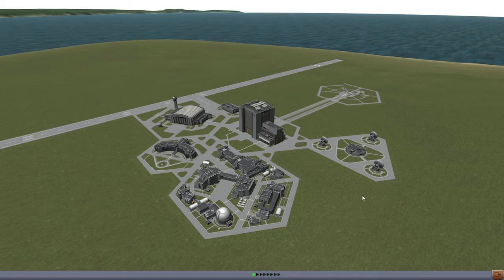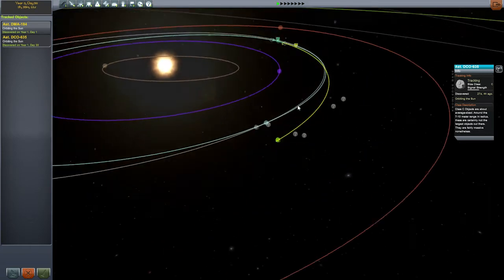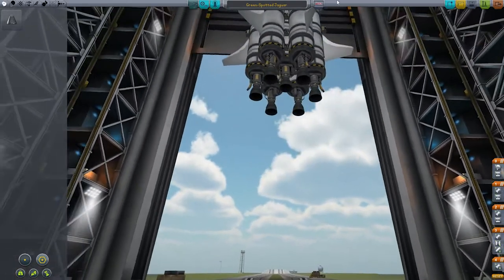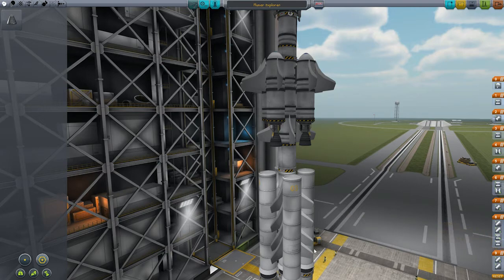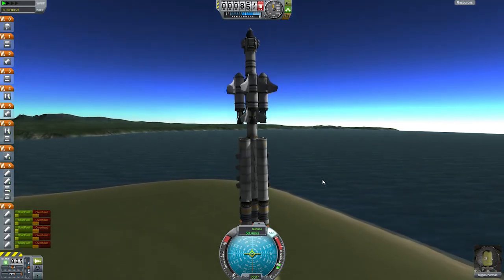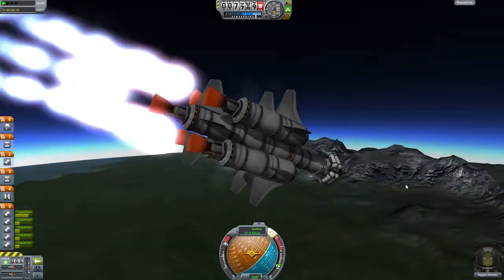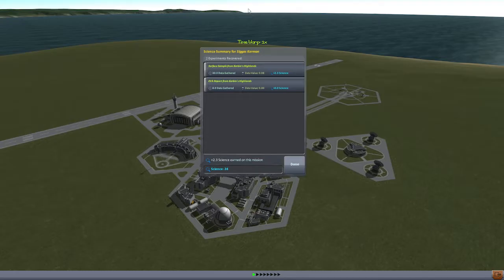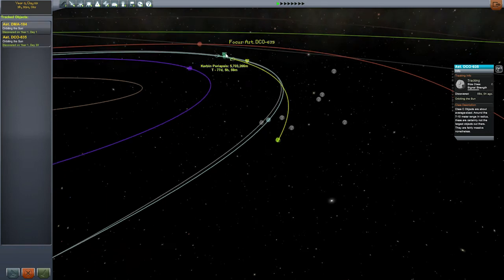KSP Contracting! Episode 3: Knight5olaire's 'Mun3xploder'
Today a mun rocket with all sorts of bells and whistles gets the center stage!

In this series I fly the craft that you build. for you to play with.